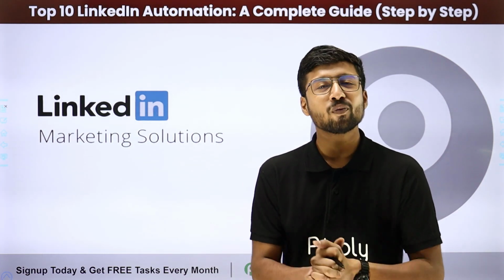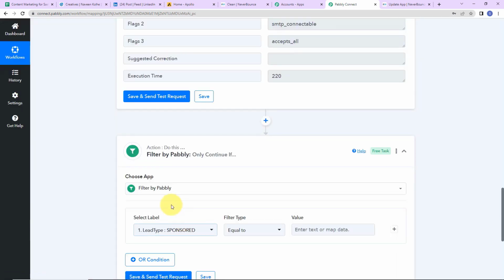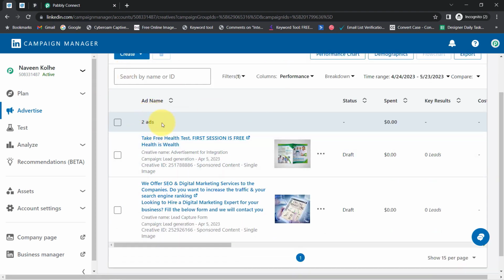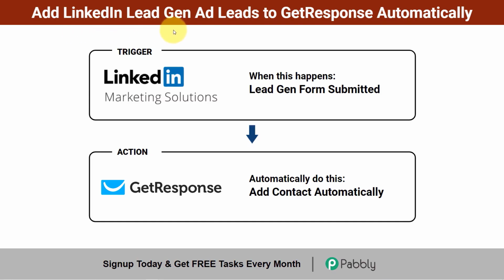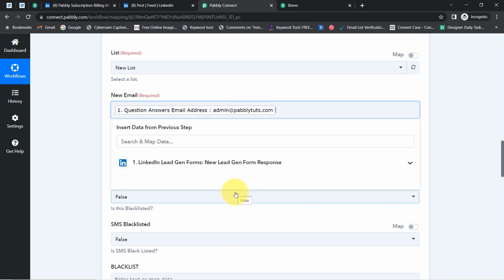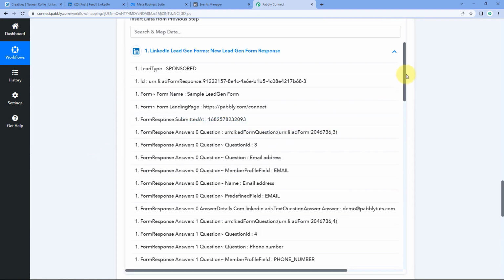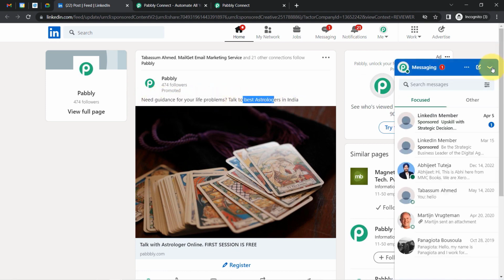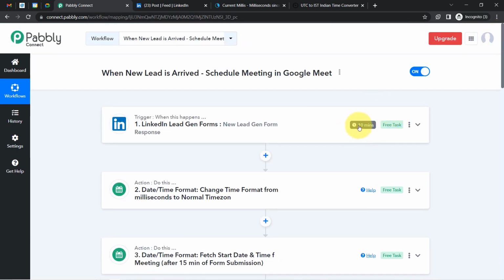Top 10 LinkedIn Automation: A Complete Guide (Step by Step)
In this tutorial, we'll explore the power of Pabbly Connect's integration with LinkedIn, enabling you to automate various tasks and optimize your LinkedIn presence.

In this comprehensive tutorial, we'll cover different LinkedIn Integrations with Pabbly Connect that would help you in various aspects of connection building and recruitment generation like;

Automated Follow-Up Messages: Create workflows to send automated follow-up messages to new connections or prospects, nurturing relationships effectively.

Job Posting Notifications: Stay updated with relevant job opportunities by receiving automatic notifications for specific job postings on LinkedIn.

Lead Generation Automation: Automate the collection and organization of LinkedIn leads, ensuring a consistent flow of potential opportunities.

Content Sharing Automation: Streamline the process of sharing valuable content, articles, or blog posts with your LinkedIn network, establishing thought leadership.

With these top 10 LinkedIn automations by Pabbly, you'll be able to enhance your LinkedIn networking efforts, save time, and establish a strong professional presence on the platform.

1. Automation: Pabbly Connect offers automation capabilities that can help you automate mundane and repetitive tasks. This allows you to save time, money and resources.

2. Integration: Pabbly Connect provides a wide range of integrations so that you can connect different web services with each other. This helps you to create smarter workflow processes and make your business more efficient.

3. Security: Pabbly Connect takes security seriously and provides an industry-standard security system to protect your data and applications.

4. Scalability: Pabbly Connect is highly scalable and allows you to easily add new applications and services to your workflow.

 5. Cost-effective: Pabbly Connect is cost-effective and provides plans for different business sizes.

00:00 Introduction
01:08 How to Send LinkedIn Lead Gen Form Leads on Microsoft Teams - Integrate LinkedIn & Microsoft Teams
15:28 How to Verify Email in Neverbounce and Add to Apollo - LinkedIn Lead Gen Forms to Apollo
26:28 How to Get Email Alerts for New LinkedIn Leads - LinkedIn Lead Gen Form to Gmail
40:25 How to Add LinkedIn Leads to Pipedrive as Person Automatically - LinkedIn to Pipedrive
53:06 How to Add LinkedIn Leads to GoHighLevel CRM - LinkedIn GoHighLevel Integration
01:05:39 How to Add LinkedIn Leads to GetResponse - LinkedIn GetResponse Integration
01:18:51 How to Add LinkedIn Leads to SendinBlue - LinkedIn Sendinblue Integration
01:30:25 How to Add New LinkedIn Lead Gen Form Responses to Facebook Conversions
01:55:22 How to Add LinkedIn Leads to MailerLite - Connect LinkedIn Lead Gen Form to Mailerlite
02:07:09 How to Schedule Meeting with LinkedIn Leads Automatically - Linkedin Lead Ads Google Meet Automation